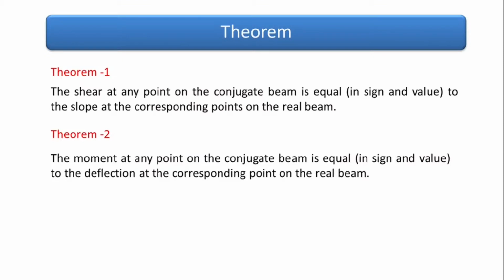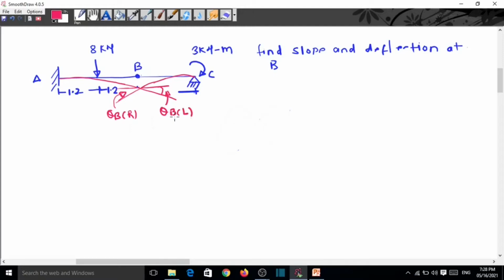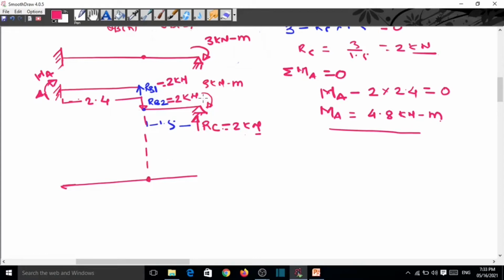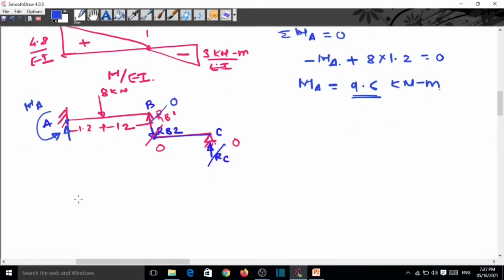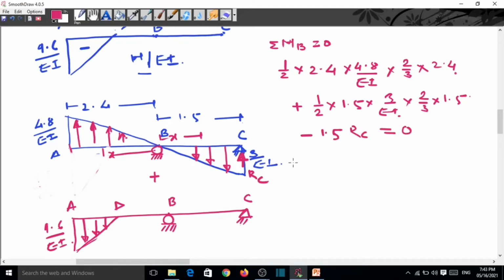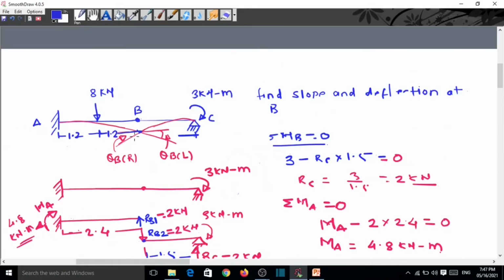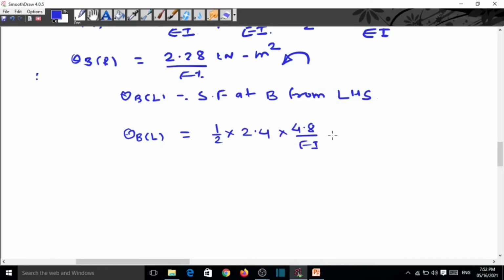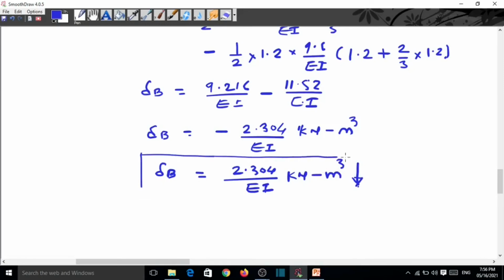Lect-127 Conjugate beam Method (Example)